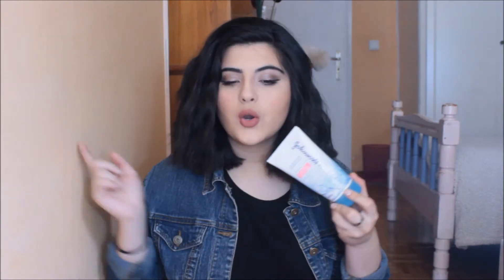April Favorites ♡ || LiasBeautyLife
-Lia xoxo

                    • music •

                     •  social medias •

                •  about me •

My name: Lia
Camera: Canon 1100D
Age: 17

This video is not sponsered and all opinions are honest and mine. Any products mentioned are bought with my own money.